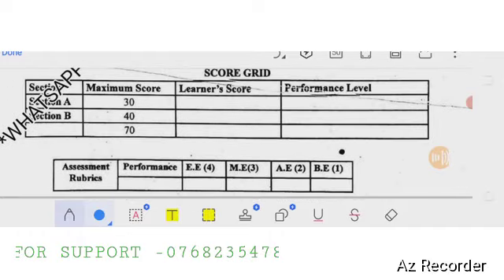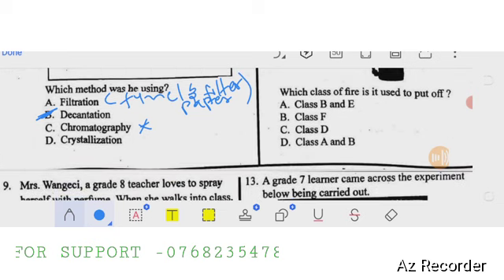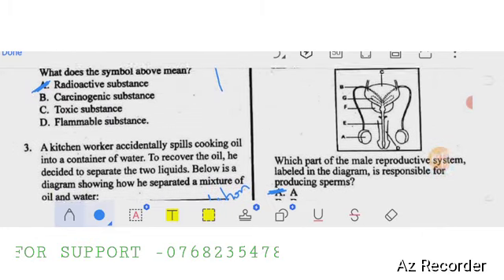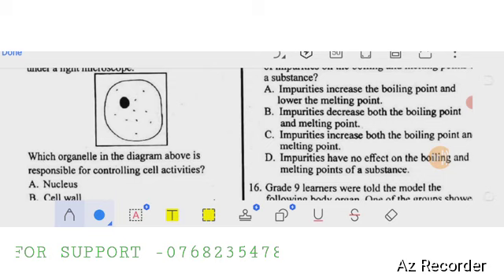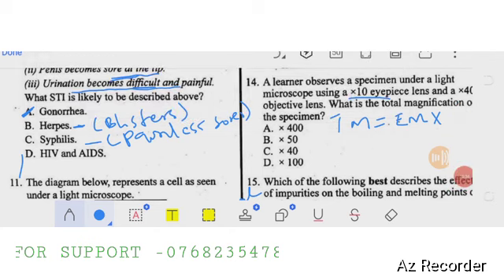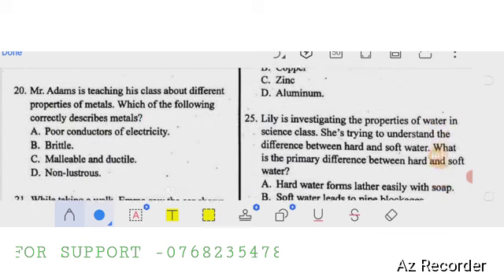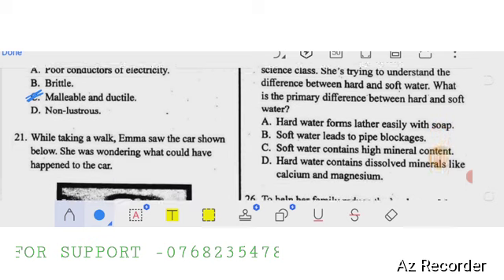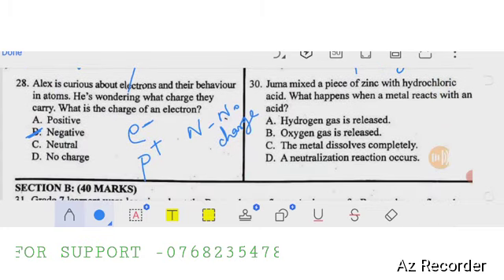SIGNAL GRADE 9 INTEGRATED SCIENCE MULTIPLE CHOICE QUESTIONS PAPER 1- PART 1